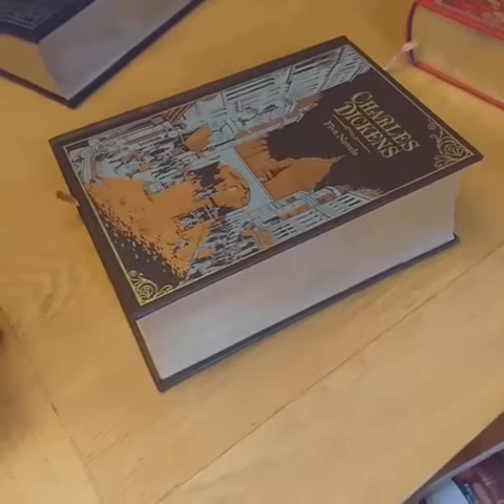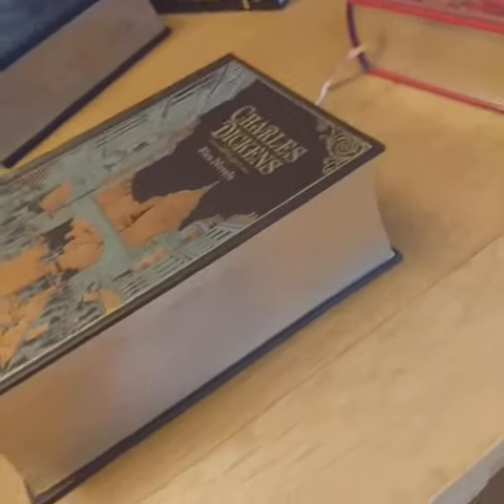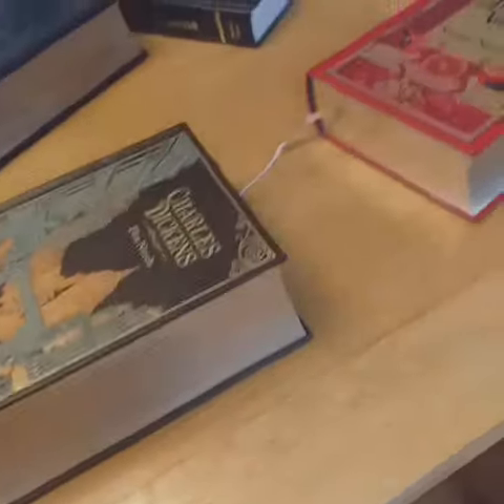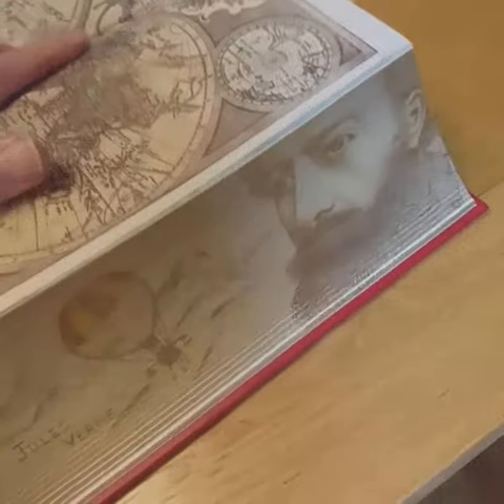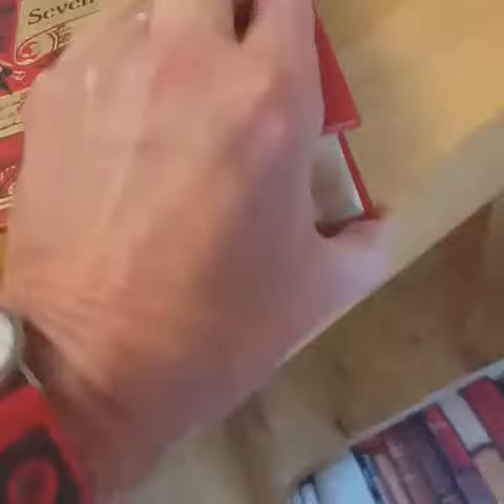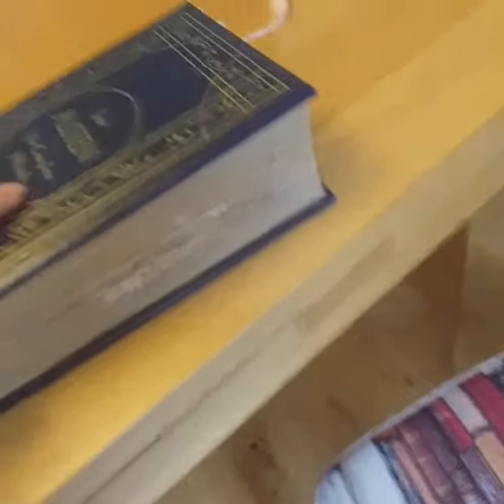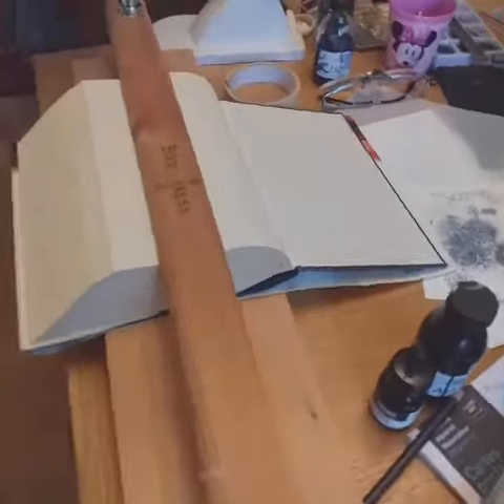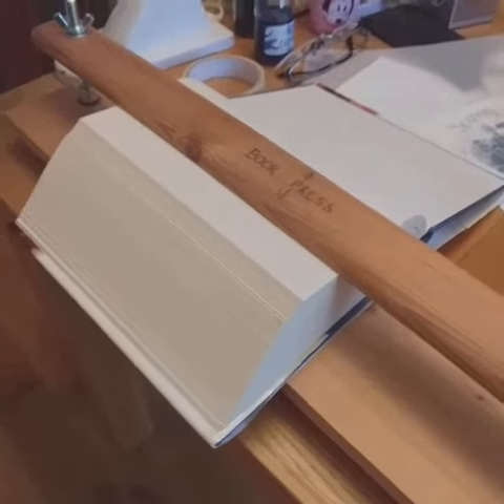Fore-edge paintings (part 1) by Barry Johnson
This is a short video of three of my hidden Fore-edge paintings, all in watercolour with some ink.